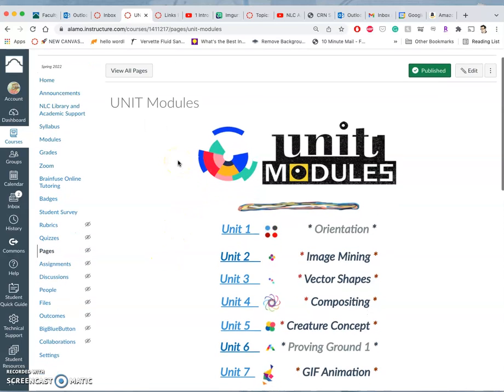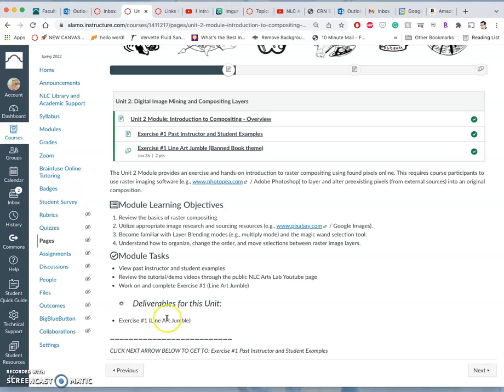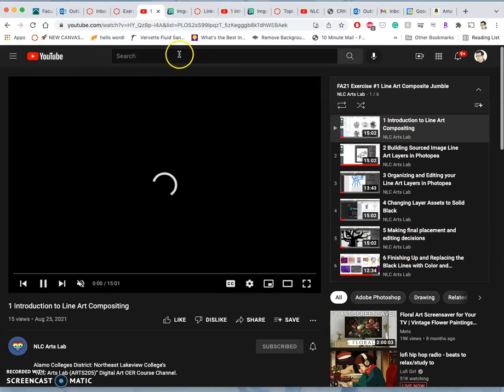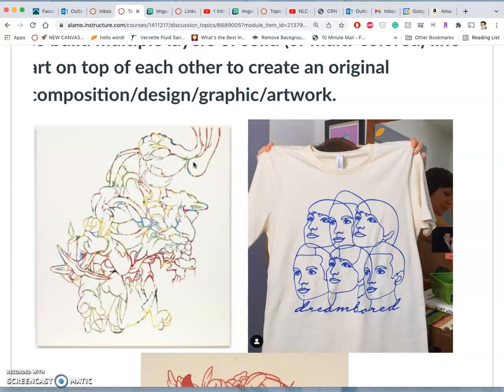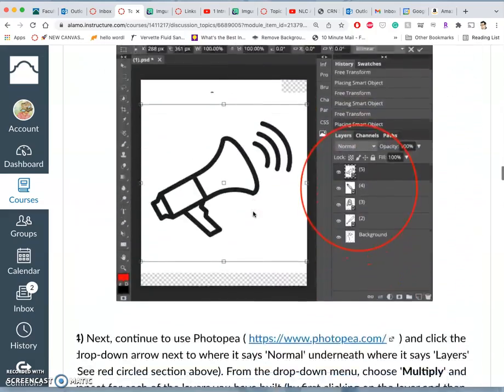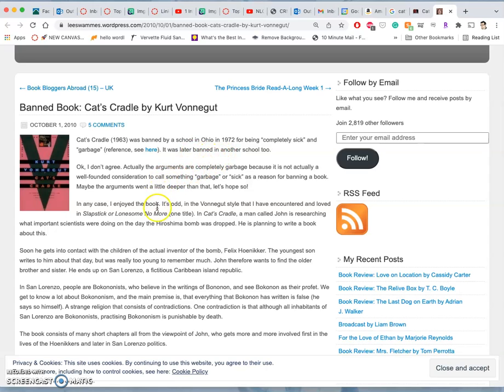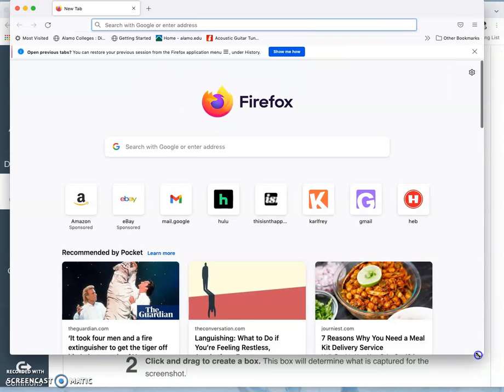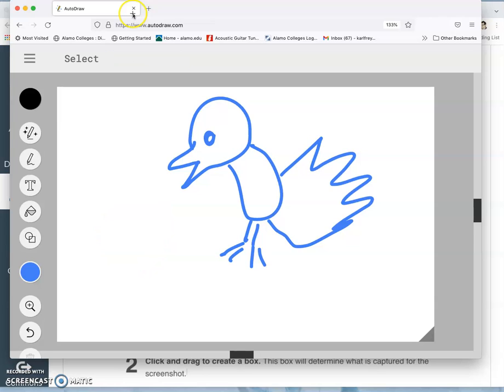1 Introduction to Exercise #1 Line Art Jumble